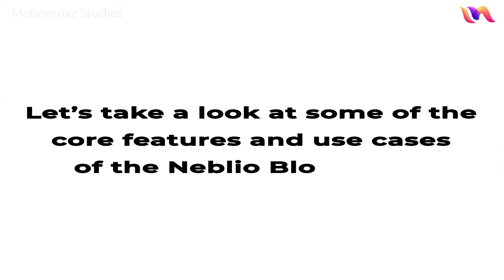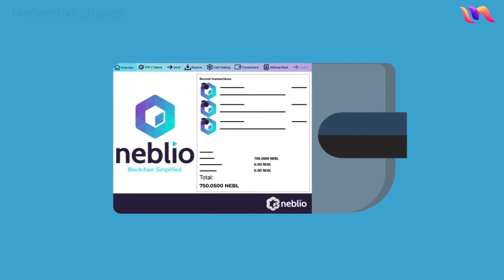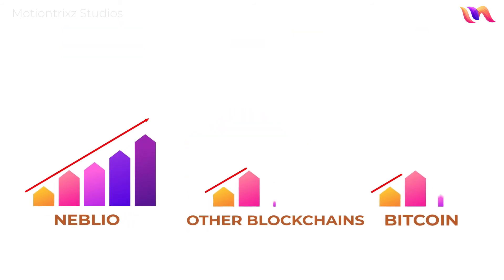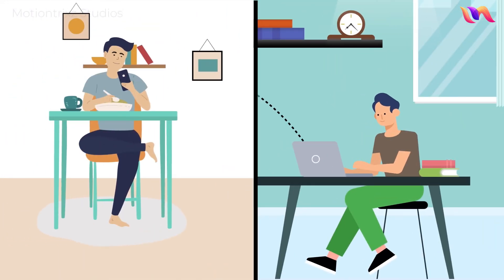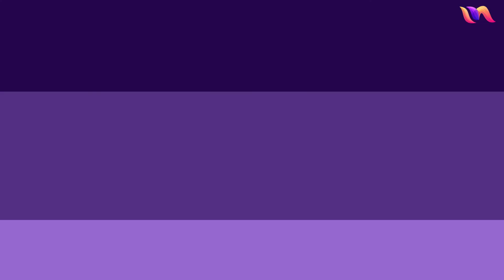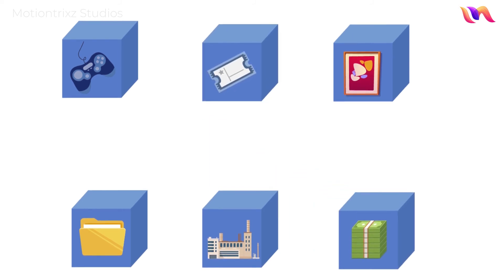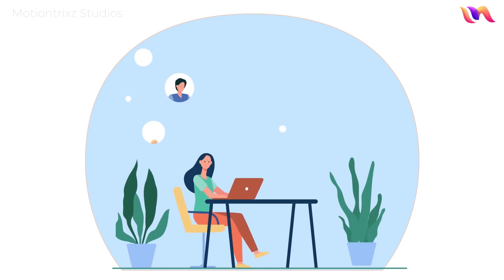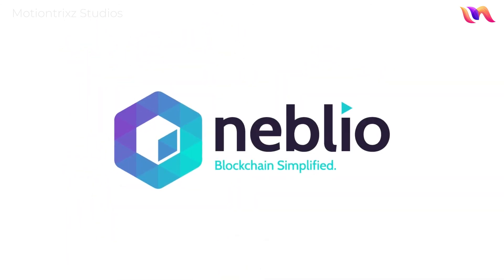Neblio Technology Explainer Video | 2D Animated Explainer Video | By Motiontrixz Studios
2D Animated Explainer Video For Neblio Technology.
If you want to grow your business and want to reach higher goals, then get your own explainer video that will describe your product and get people's attention.

Regards,
Motiontrixz Studios Pvt. Ltd.